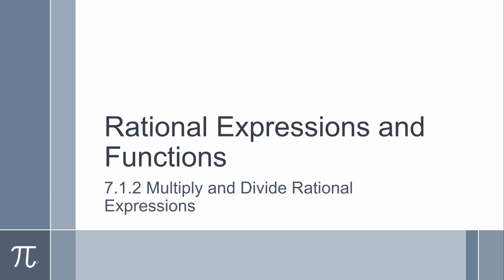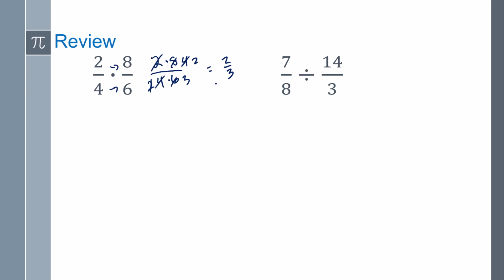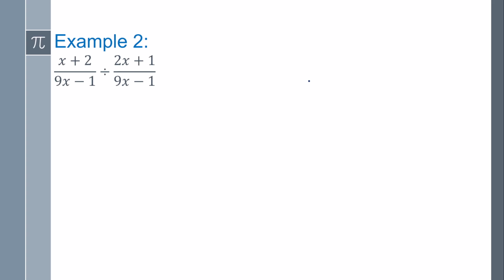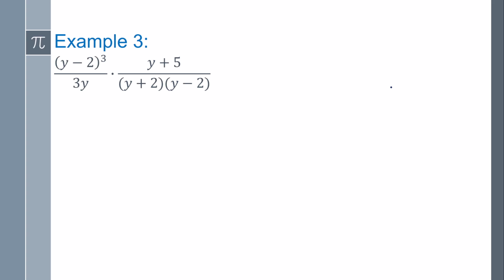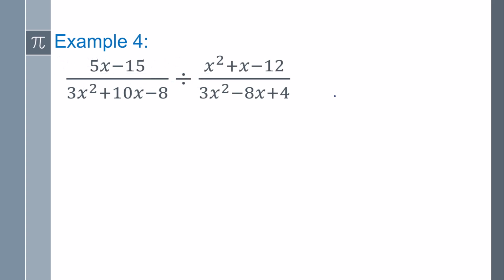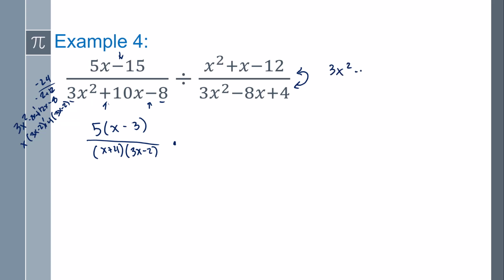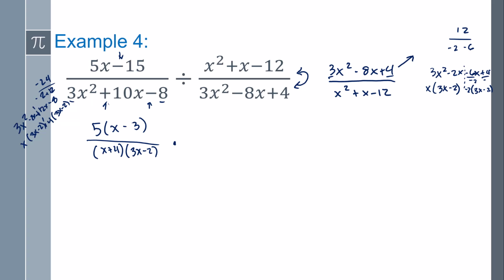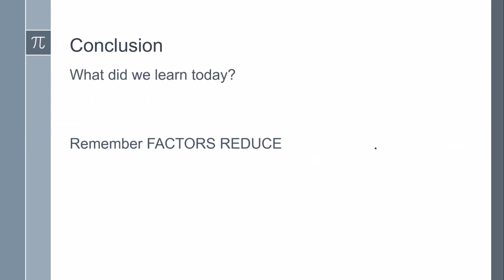Int 3 7.1.2